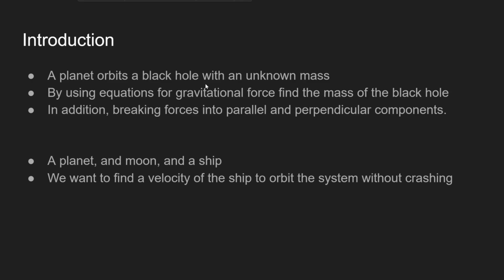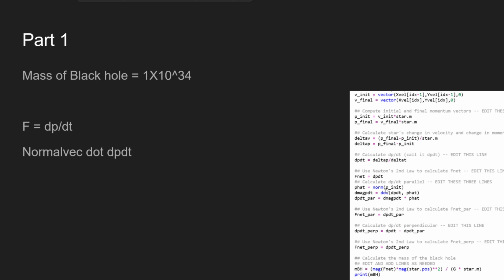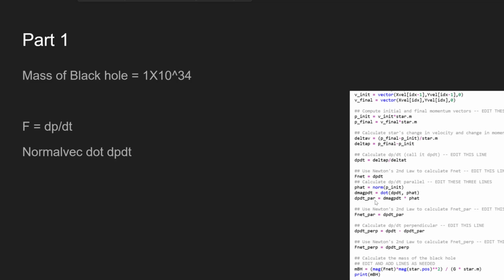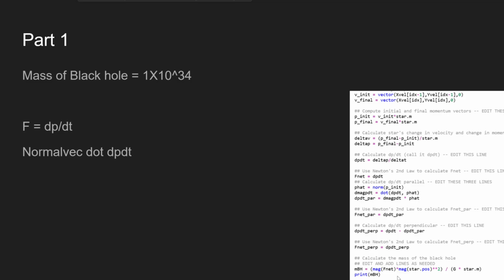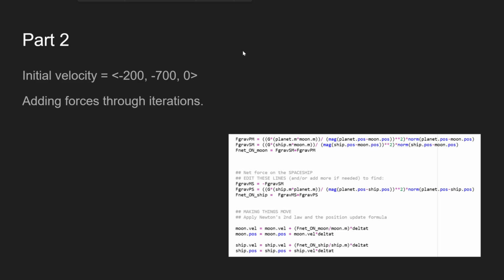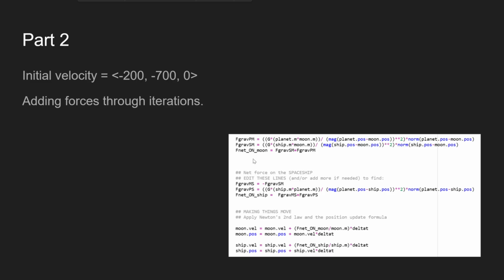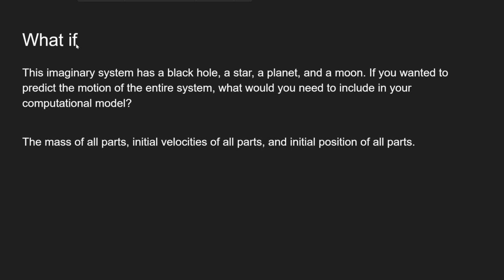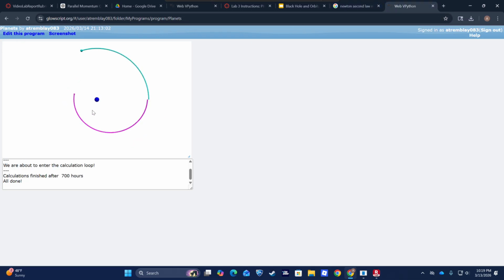Lab 3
Lab 3, orbits